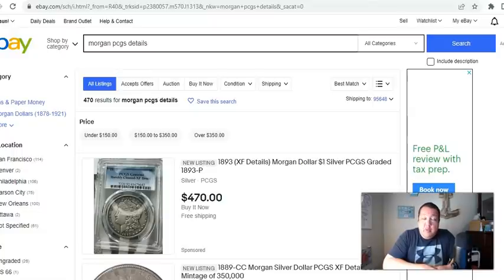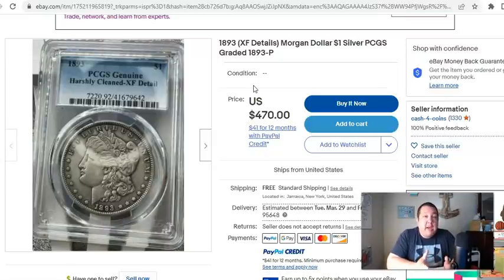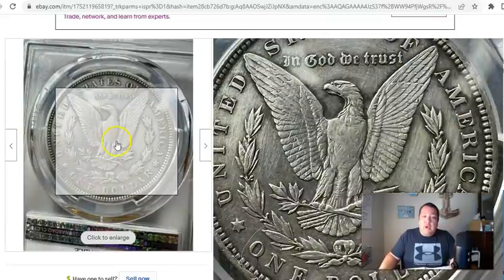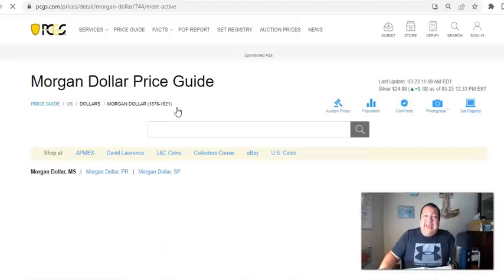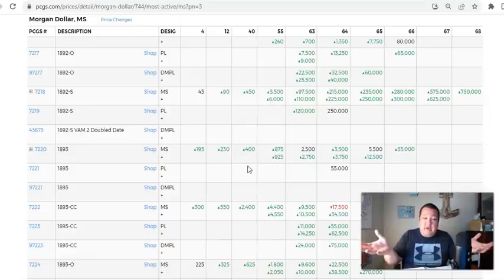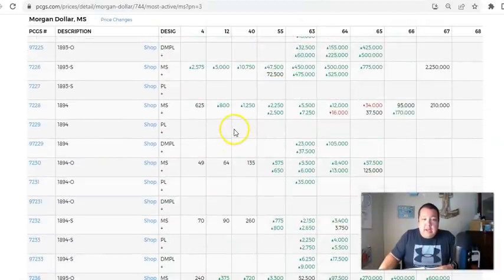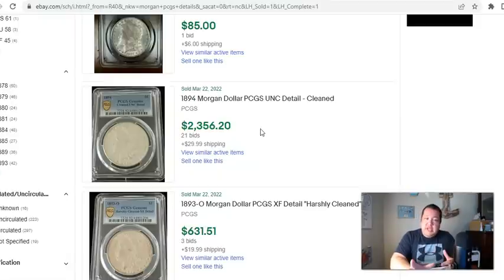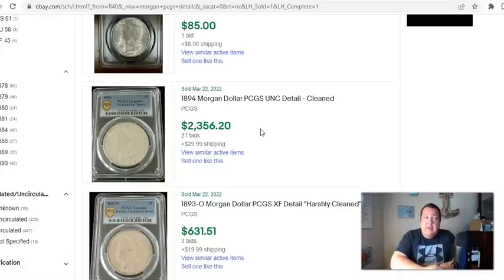💰🤑DAMAGED COINS STILL HAVE VALUE! How To Properly Value Your Damaged Coins!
2"X2" SAFLIPS BULK PACK

6-COIN TYPE SET HOLDERS

2020 WHITMAN RED BOOK PRICE GUIDE